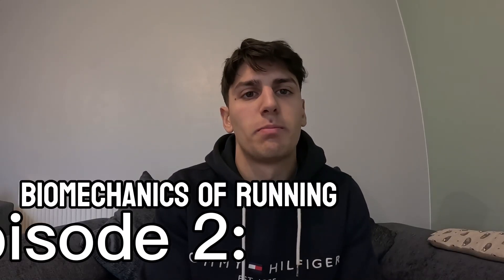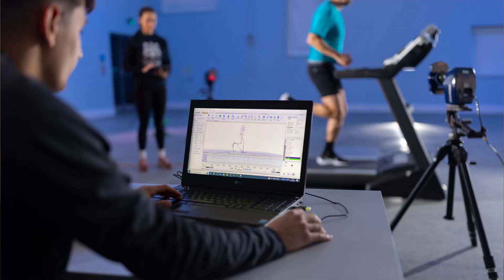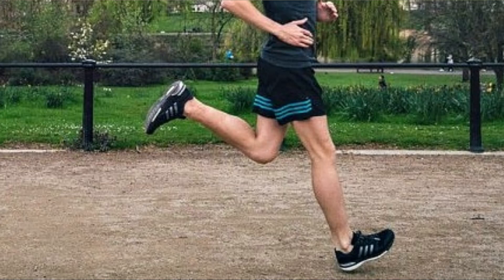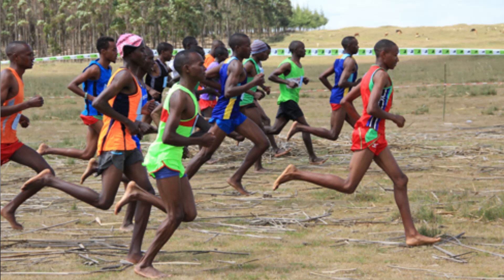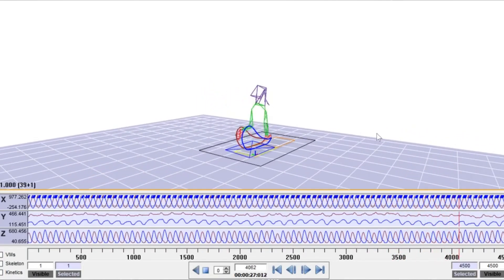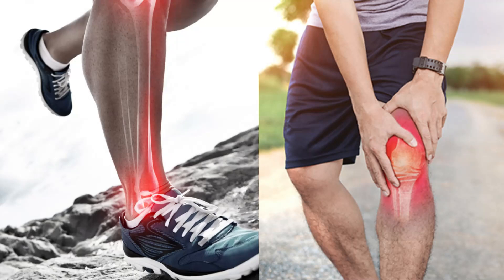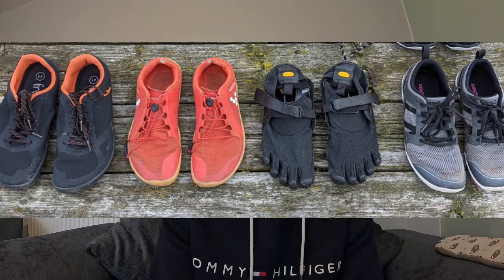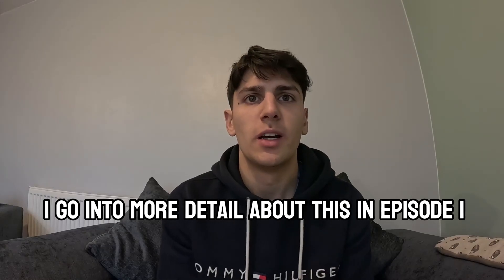Biomechanist Explores Barefoot Running | Biomechanics of Running Ep2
In episode 2 of the biomechanics of running series I discuss sub-maximal running while barefoot. There is a bit of hype around this and I want to discuss whether the hype is real or not by giving you some information around it.
This video was requested by one of you,to help discuss the kinematic changes that take place with minimal/barefoot running so I hope I've managed to help a bit!